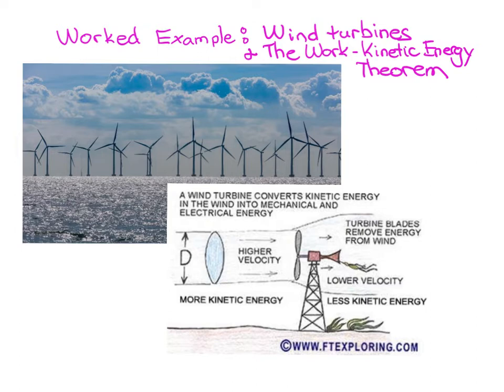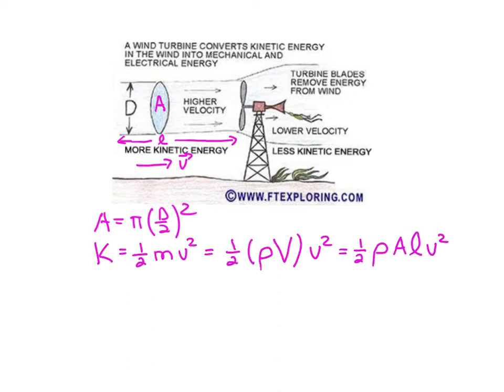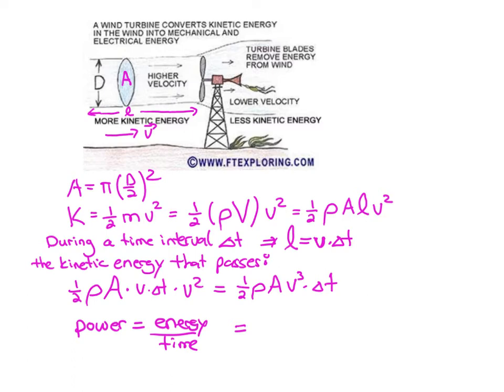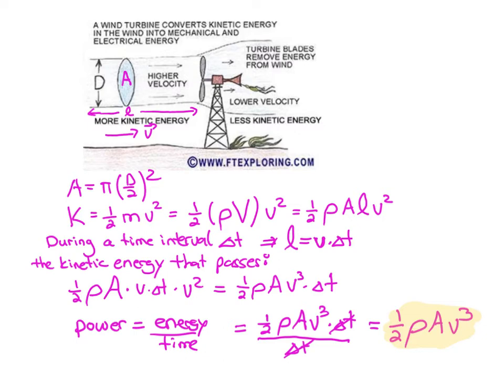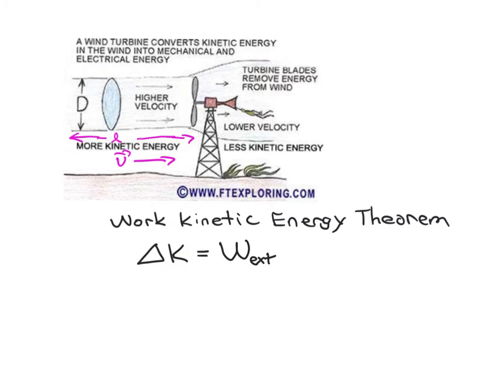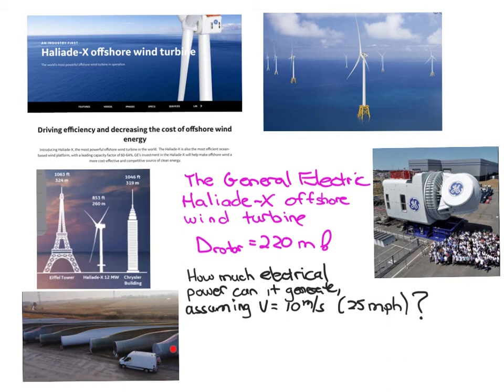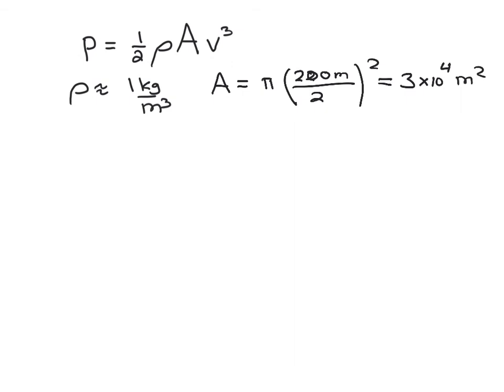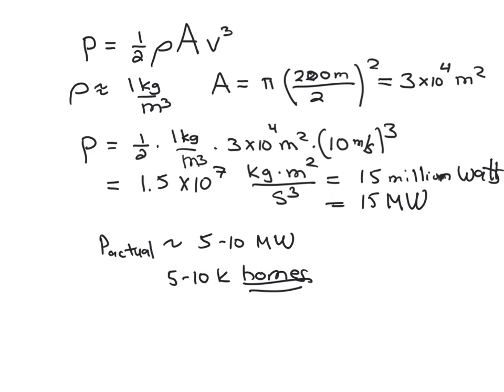Worked Example Wind Turbines